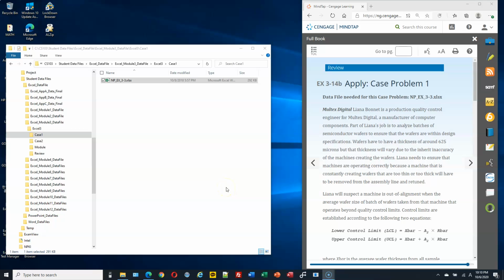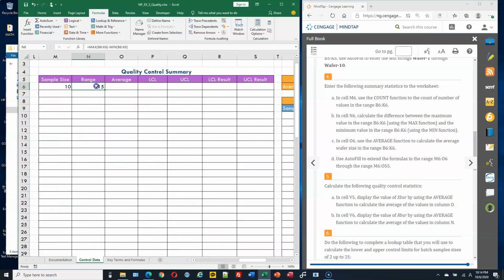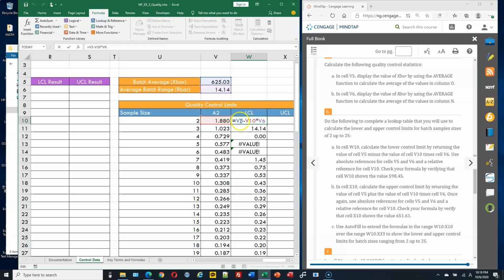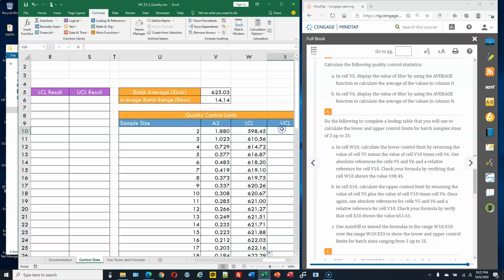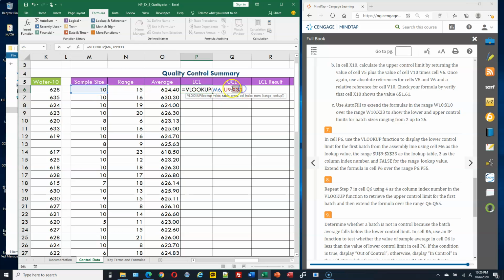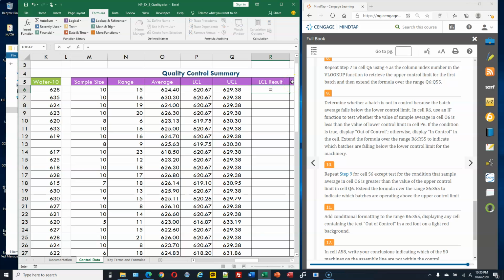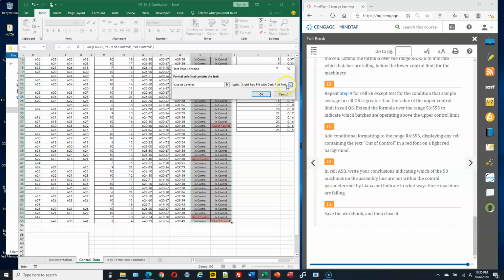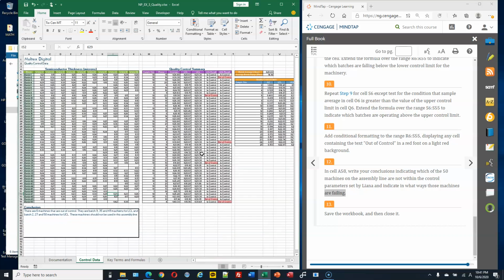CS103 Excel Ch03 Case 1